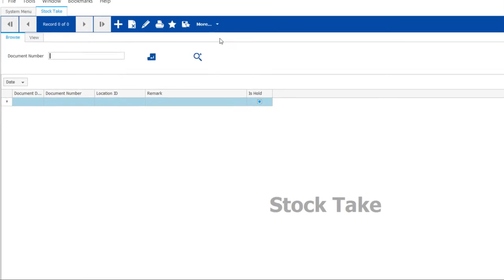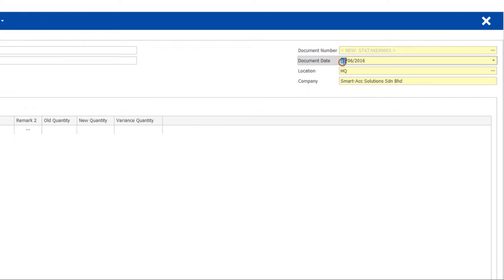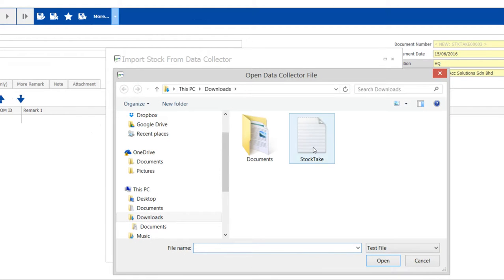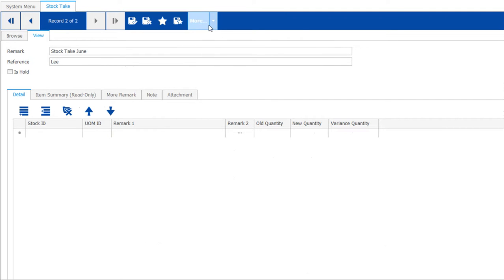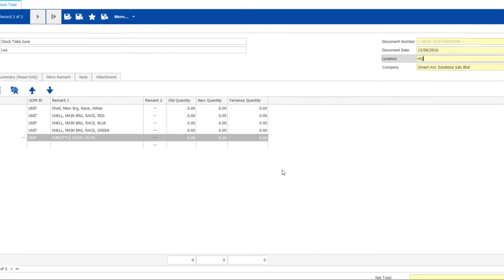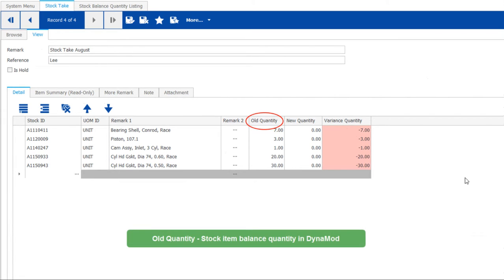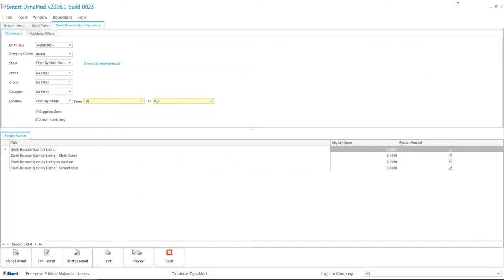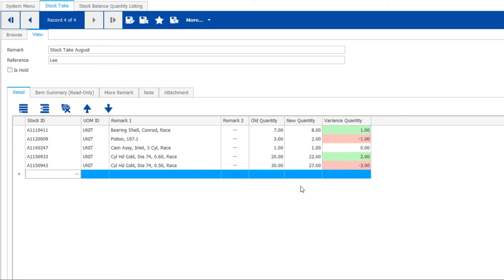2.3 Stock Take